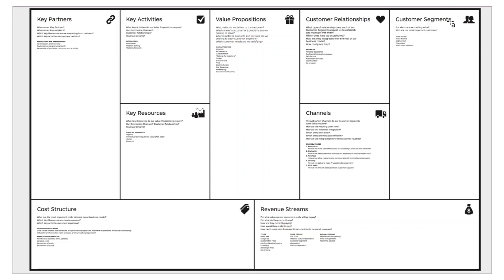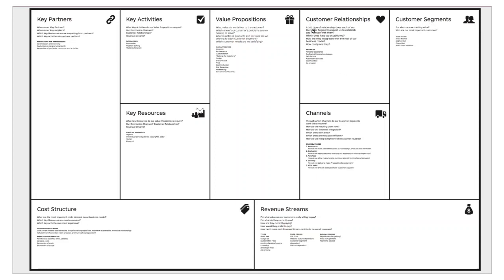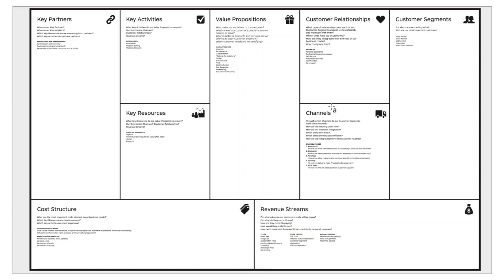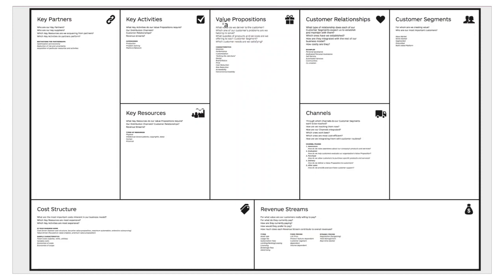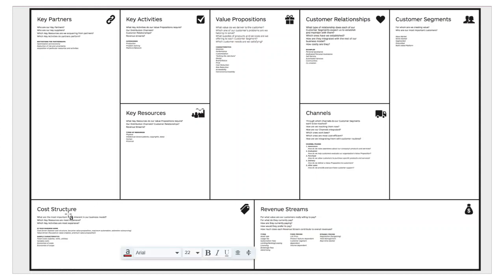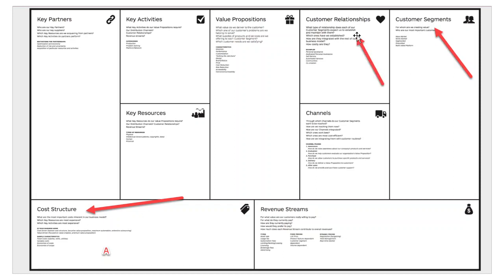Business Model Canvas Explained | Original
The Business Model Canvas Explained